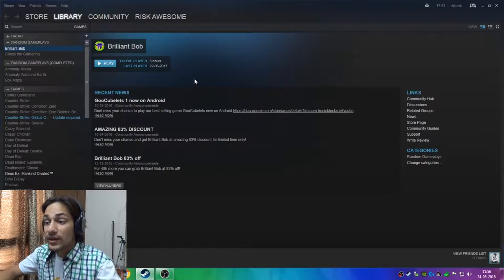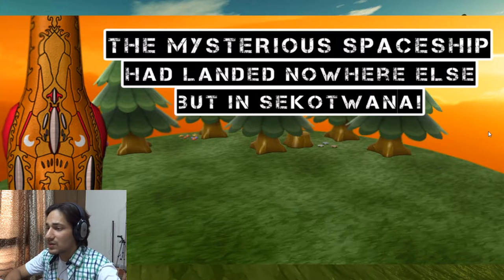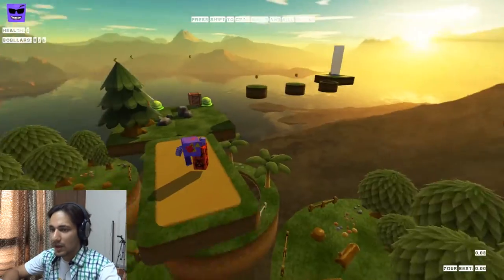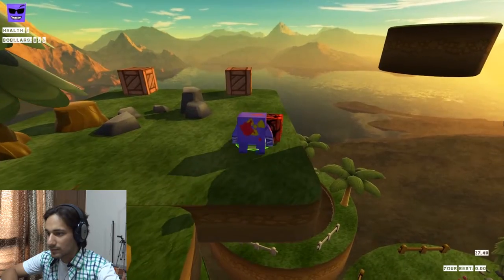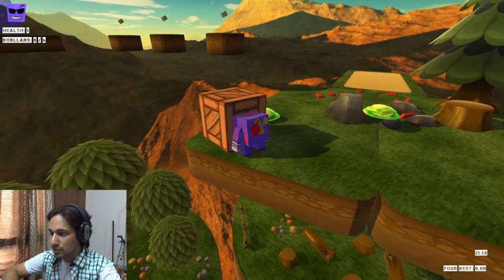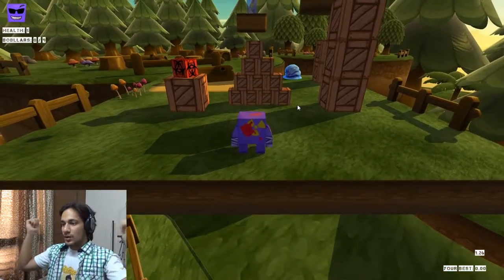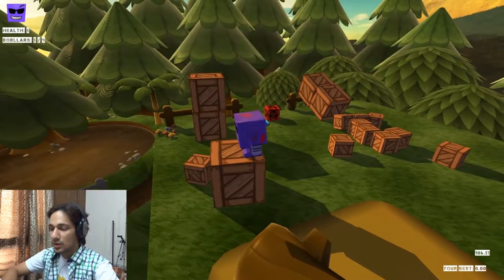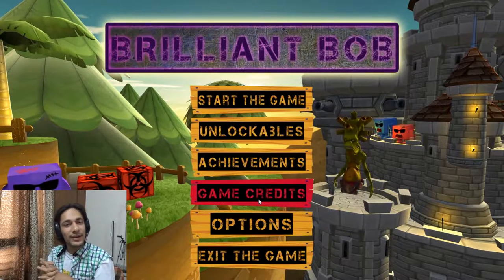Brilliant Bob - Random Gameplay #4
LUX BRAND

NAMASTE